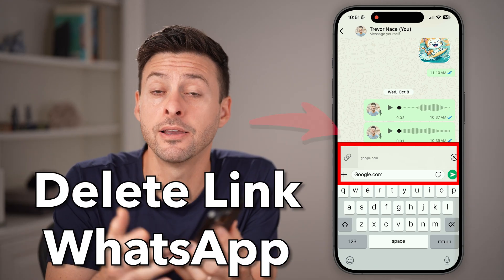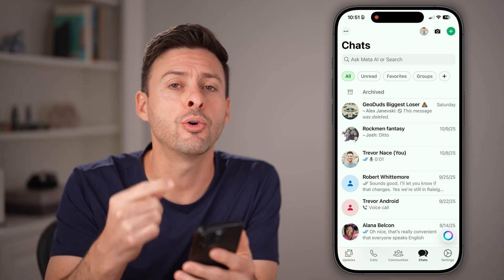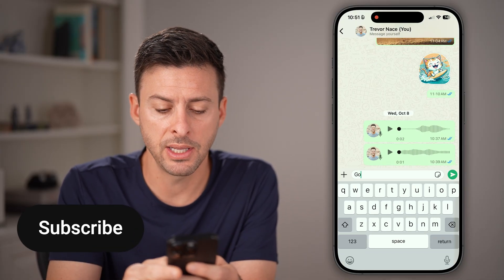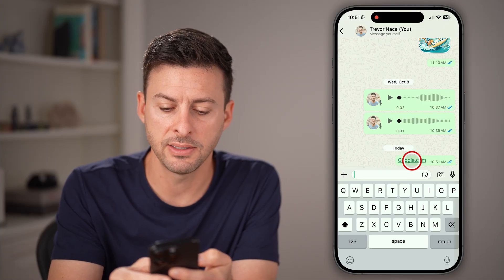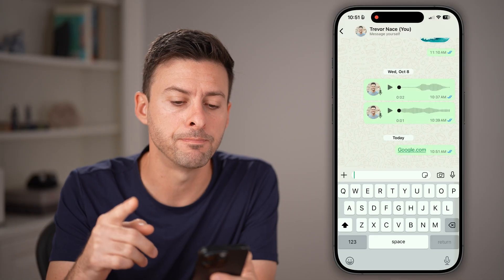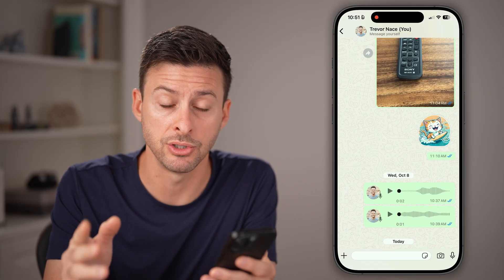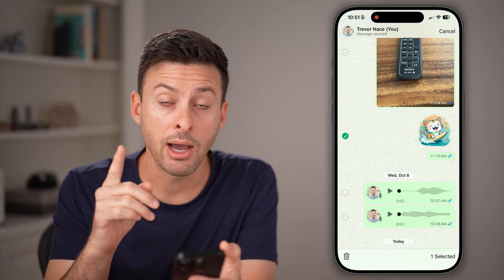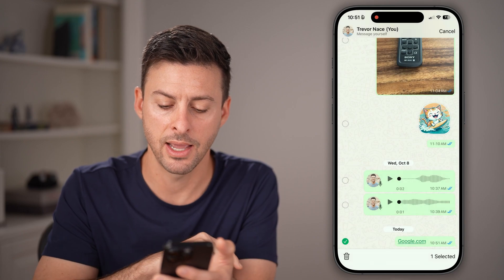How To Delete A Link On WhatsApp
Here's how to delete a link on WhatsApp if you want to unsend it and didn't mean to send it to someone.